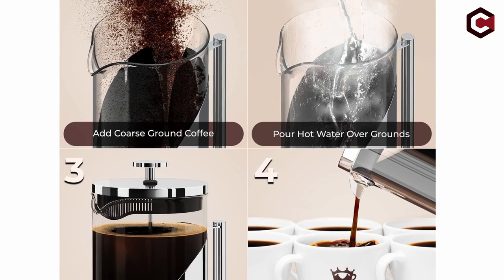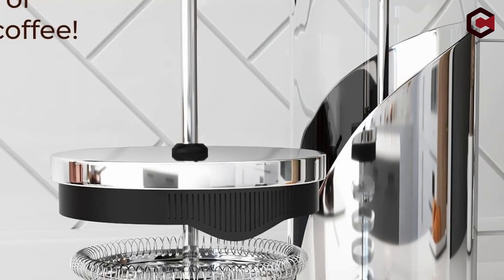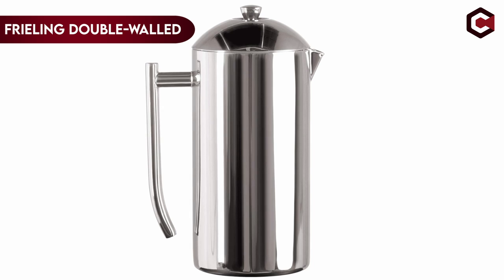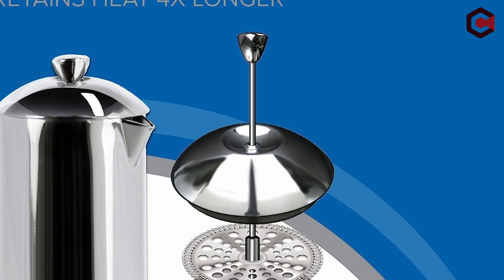Top 5 Best Non Plastic Coffee Makers In [2025] ✅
Let's talk about the Best Non Plastic Coffee Makers In 2025. I have made a list of Best Non Plastic Coffee Maker. which will help you decide which one to choose.

Quick Links: ✅✅✅

Introduction 0:12

5: French Press Coffee Maker by Cafe Du Chateau 1:09
4: Chemex Pour-Over Glass Coffeemaker 2:11
3: Presto 02811 12-Cup Stainless Steel Coffee Maker 3:30
2: Frieling Double-Walled Stainless-Steel French Press 4:37
1: OXO Brew 9 Cup Stainless Steel Coffee Maker 0:00

Introducing the ultimate guide to finding the best non-plastic coffee maker on the market! If you're someone who values sustainability, health, and taste, then this is the video for you. We understand the importance of minimizing plastic waste and its potential health risks, which is why we've researched and compiled a list of the top non-plastic coffee makers available today.In this video, we explore a variety of non-plastic coffee makers, ranging from stainless steel to ceramic and glass options.